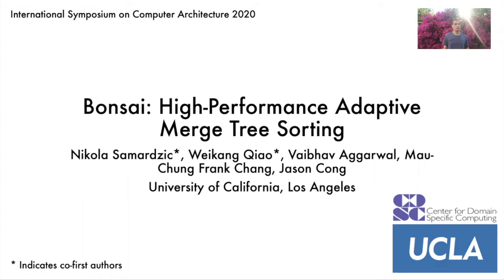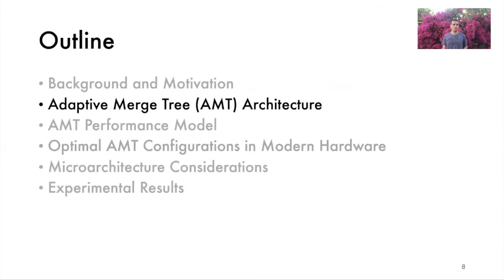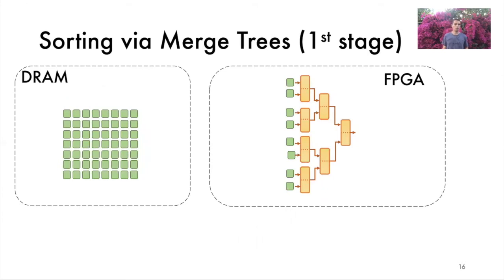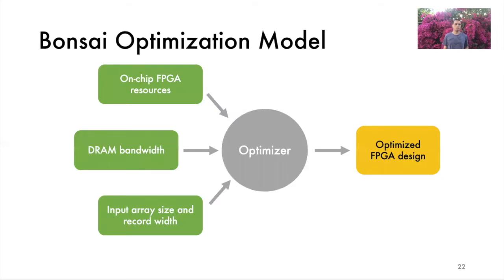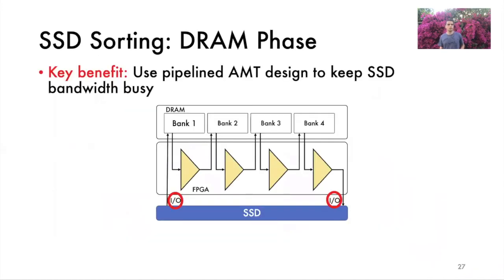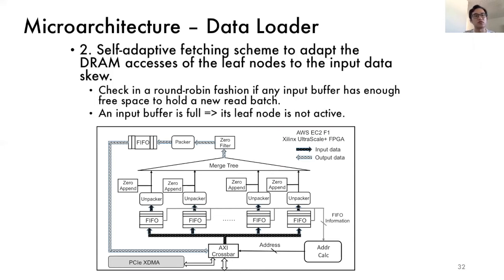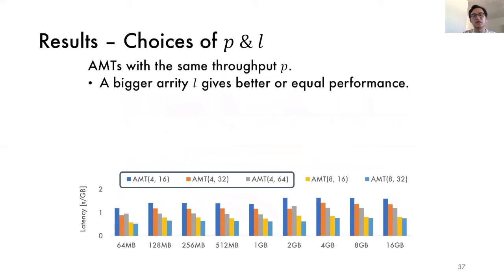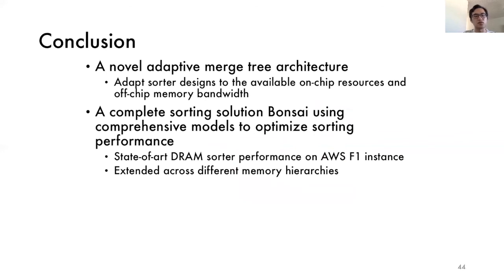Bonsai: High-Performance Adaptive Merge Tree Sorting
Presentation at ISCA '20.  Authors: Nikola Samardzic*, Weikang Qiao*, Vaibhav Aggarwal, Mau-Chung Frank Chang, Jason Cong

Sorting is a key computational kernel in many big data applications. Most sorting implementations focus on a specific input size, record width, and hardware configuration. This has created a wide array of sorters that are optimized only to a narrow application domain.

In this work we show that merge trees can be implemented on FPGAs to offer state-of-the-art performance over many problem sizes. We introduce a novel merge tree architecture and develop Bonsai, an adaptive sorting solution that takes into consideration the off-chip memory bandwidth and the amount of on-chip resources to optimize sorting time. FPGA programmability allows us to leverage Bonsai to quickly implement the optimal merge tree configuration for any problem size and memory hierarchy.

Using Bonsai, we develop a state-of-the-art sorter which specifically targets DRAM-scale sorting on AWS EC2 F1 instances. For 4-32 GB array size, our implementation has a minimum of 2.3x, 1.3x, 1.2x and up to 2.5x, 3.7x, 1.3x speedup over the best designs on CPUs, FPGAs, and GPUs, respectively. Our design exhibits 3.3x better bandwidth-efficiency compared to the best previous sorting implementations. Finally, we demonstrate that Bonsai can tune our design over a wide range of problem sizes (megabyte to terabyte) and memory hierarchies including DDR DRAMs, high-bandwidth memories (HBMs) and solid-state disks (SSDs).